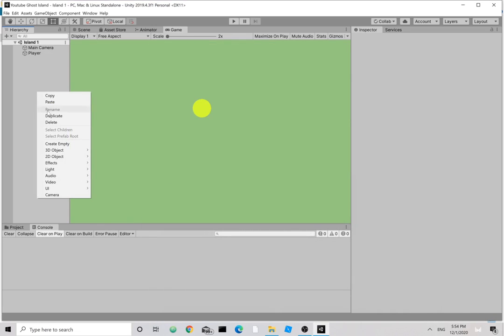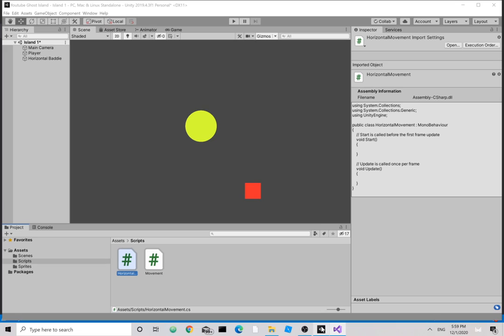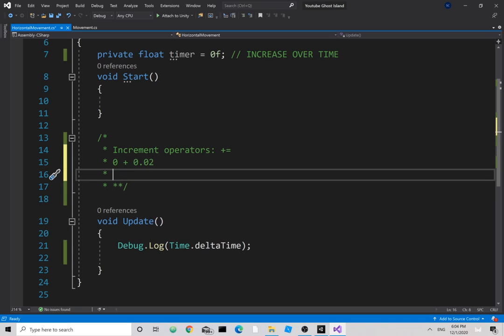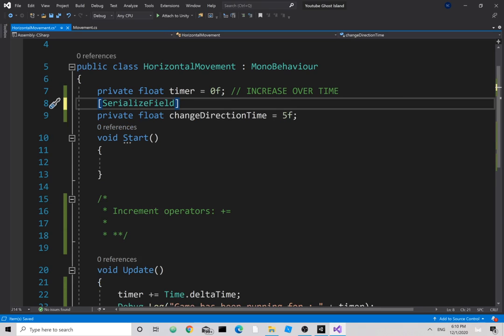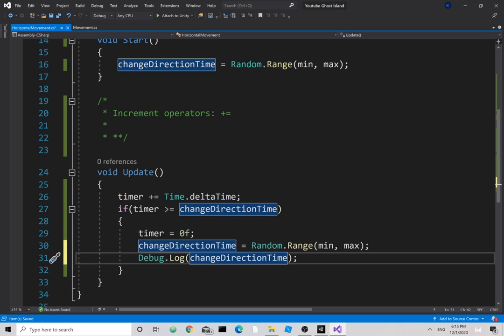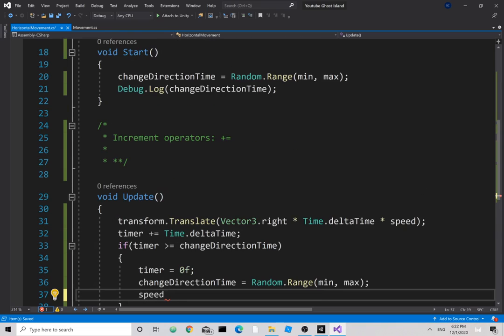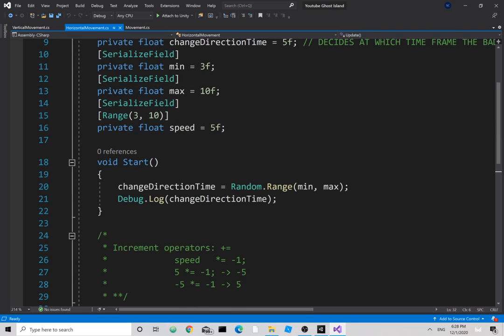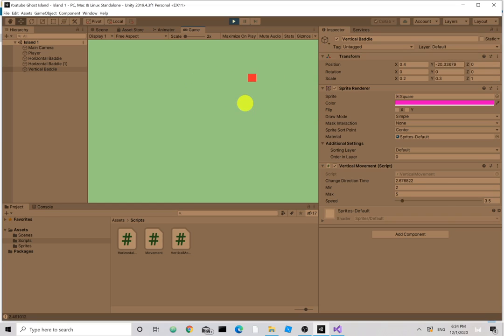How To Make a Game in Unity using C# Programming for Beginners 2021-GHOST ISLAND-Part 3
Contents:
1. Recap of Serialized Variables
2. Demonstration of Time.deltaTime
3. How to create a Timer in unity using c# built-in classes
4. How to create automated Horizontal Moving objects in Unity c#
5. How to create automated vertical moving game objects in unity c#
6. How to use transform.Translate to change direction of game objects
7. Introduction to Time.deltaTime and how to take frame rates into consideration using Time.deltaTime
8. Introduction to branching/conditionals in C#
9. How to use if and else/ if-else block to implement a game mechanic

(Scroll Down to Part-3 section for codes covered in this tutorial)
I know a lot of you might have preferred github. I personally would have but as this video is for absolute beginners I can't think of another way than a doc link.

Note: This video targets young audience and adult who has zero experience in coding and unity. If you are looking for specific lessons in unity this video is not for you. I break down every single action performed in this video which includes using how to use unity to every single line of code that is going to be used in this project allowing viewers to gain an in depth understanding of how the codes work.